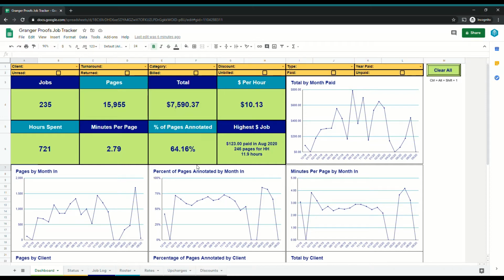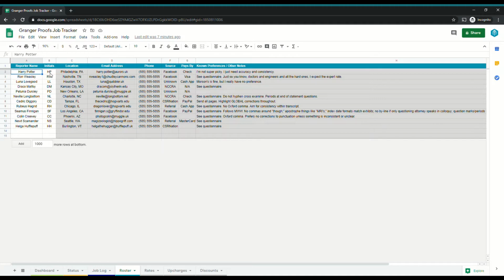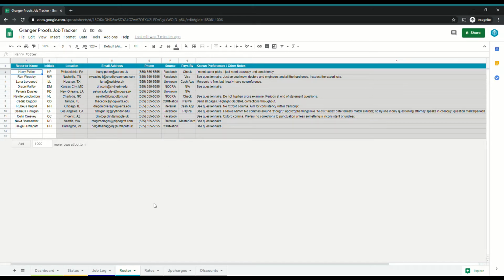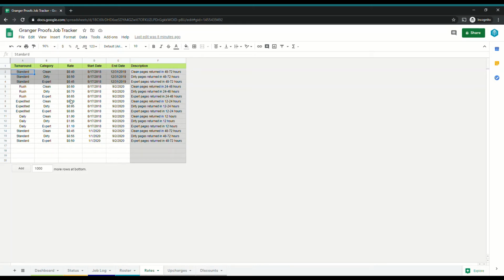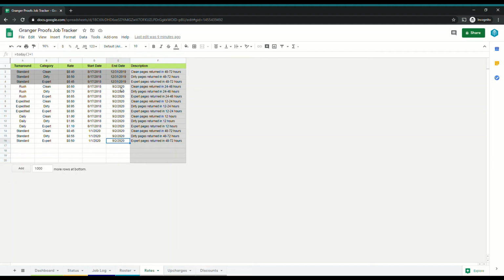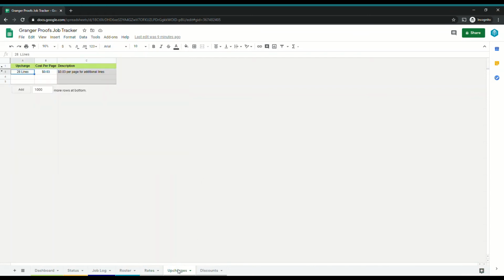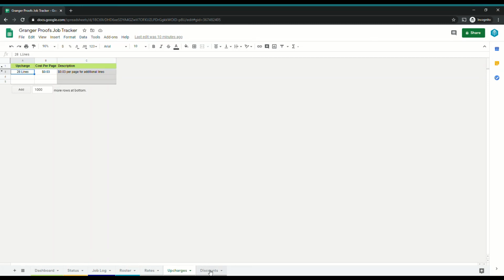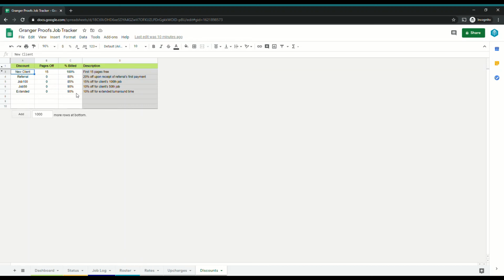Proofreading Job Tracker Setup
A demonstration of the process to set up the Proofreading Job Tracker.